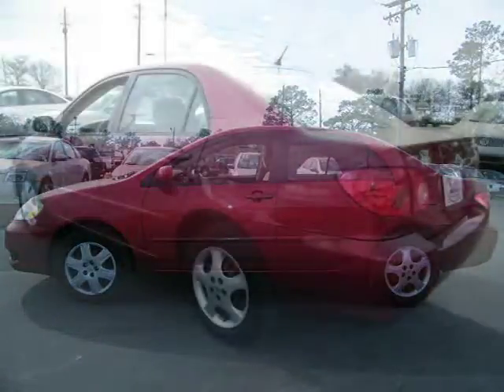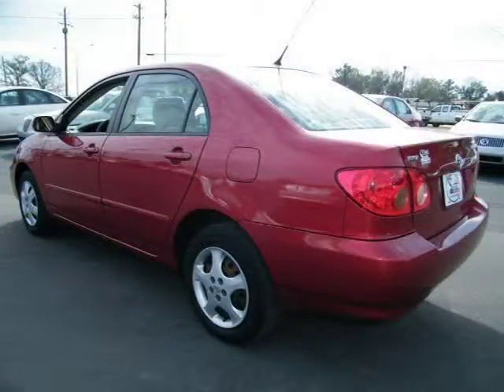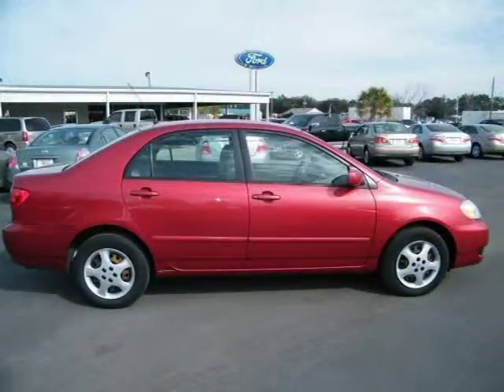2007 Toyota Corolla mobile pensacola biloxi AL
Price: $ 11,980
Mileage: 49,944
Trim: 4dr Sdn Auto LE
Body Style: 4dr Car
Ext. Color: Impulse Red Pearl
Int. Color: Beige
Engine: 1.8 4 Cyl.
Drive Type:
Fuel Type:
Doors:
Stock No.: U1318
VIN: 1NXBR32E77Z793594